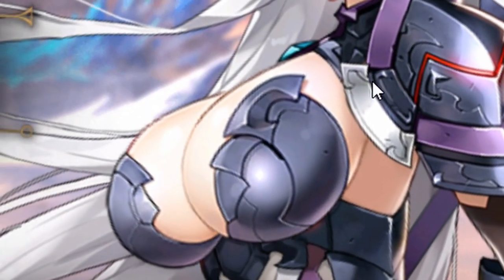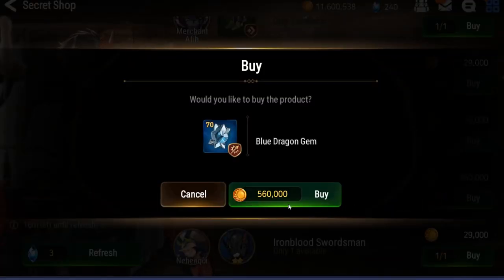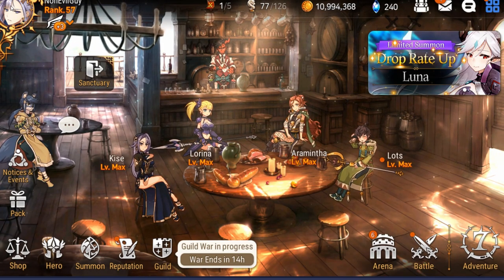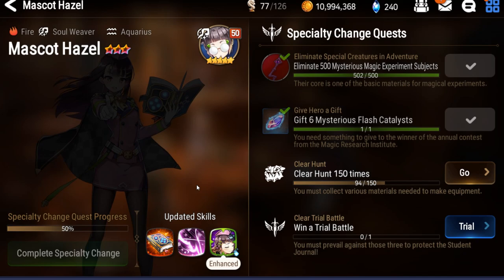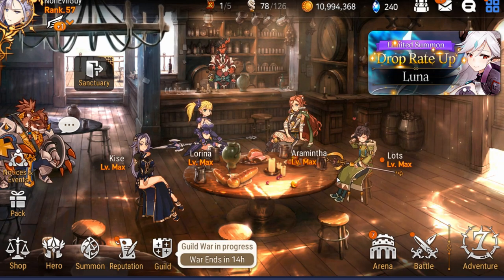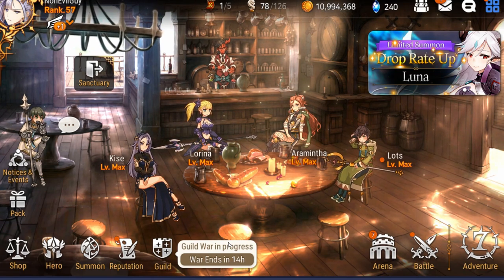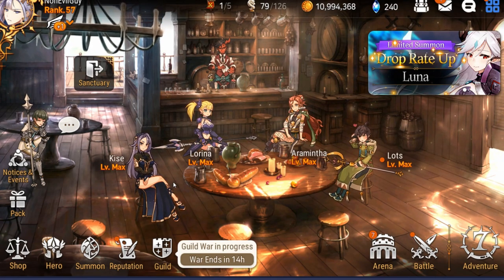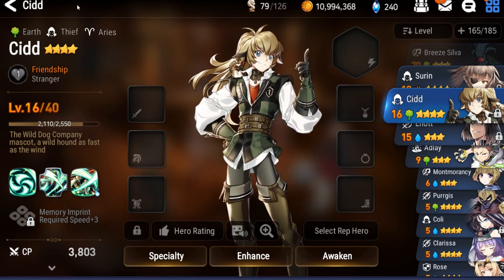LUNA IS OUT & SO ARE MY SAVINGS || Epic Seven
Leave a like cuz I love you.